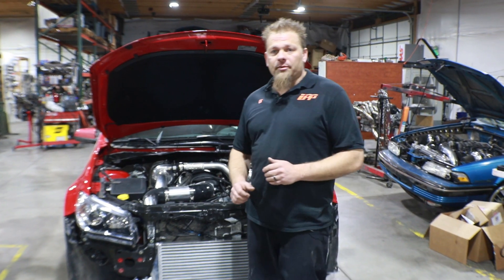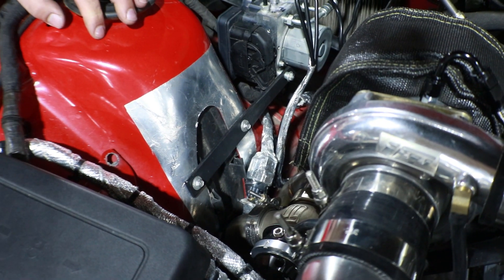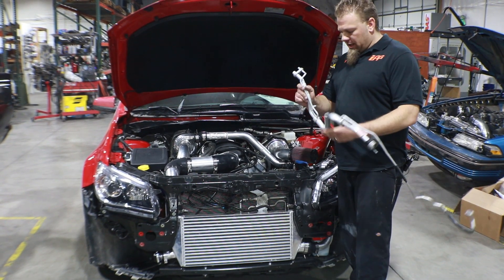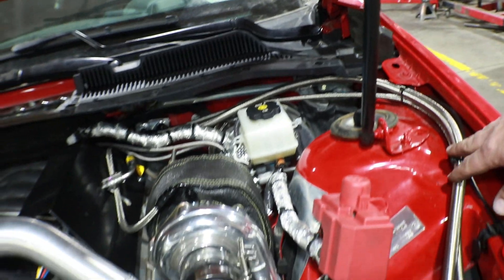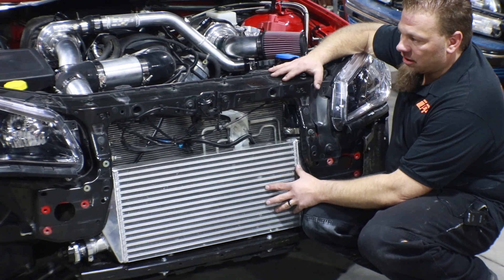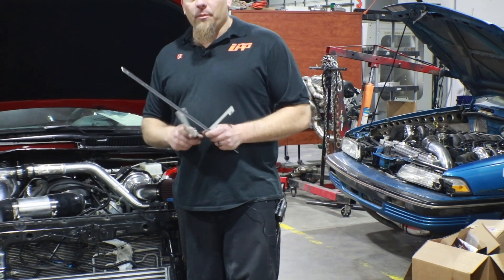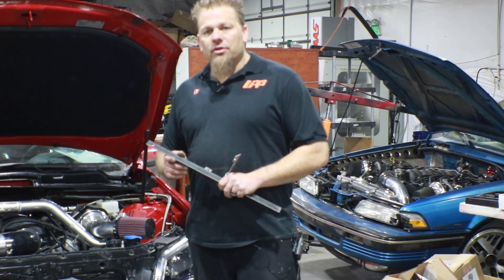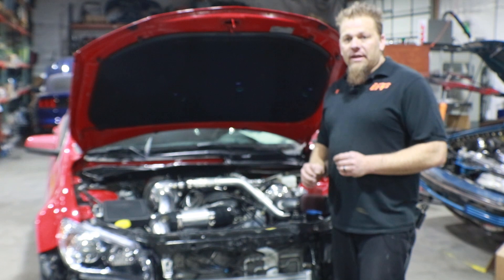UPP Twin Turbo Chevy SS Installation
Revisions/changes to the G8 platform to include the new Chevy SS.